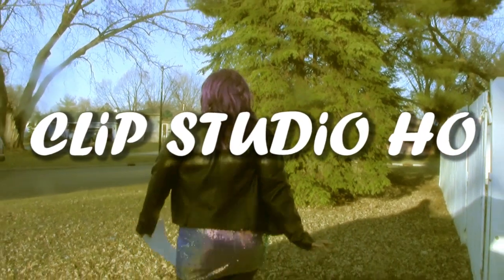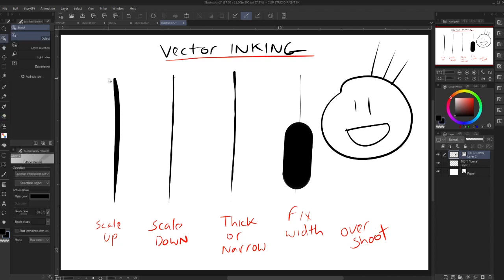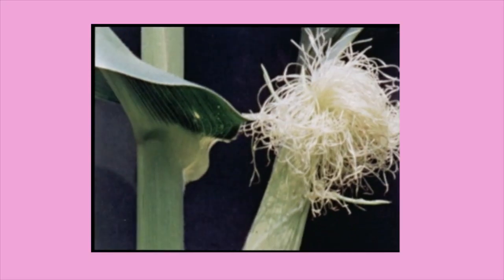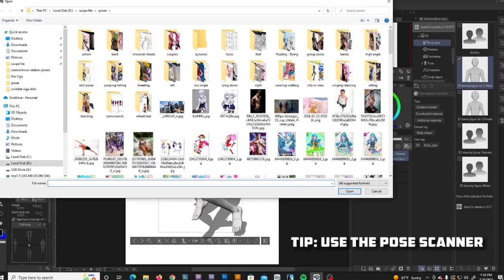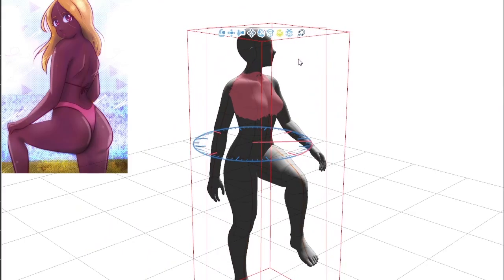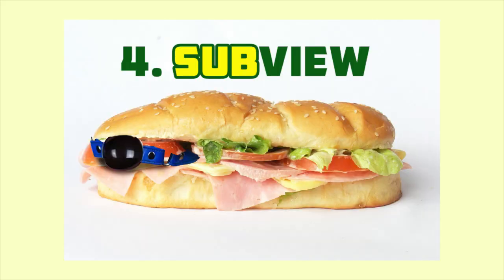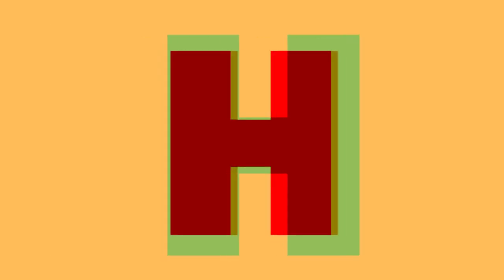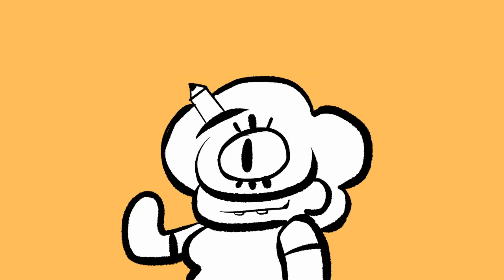5 BEGINNER Tips for CLIP STUDIO PAINT | Viga's Art Room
These are my 5 favorite tips for Clip Studio Paint.

Learning a new art program can be intimidating, but I hope this helps!

If you liked this video check out this one:

MATERIALS:
Clip Studio Paint
XP-PEN Artist 11